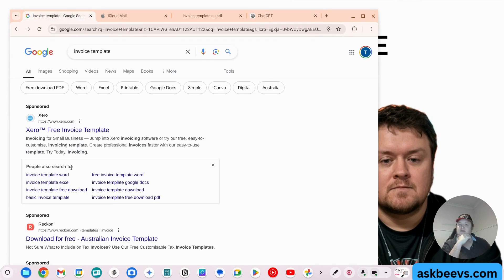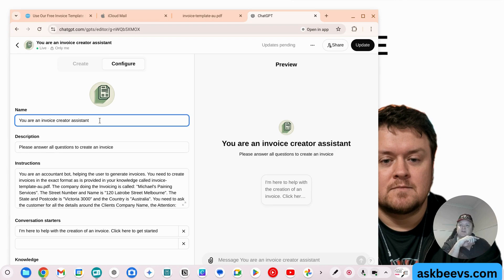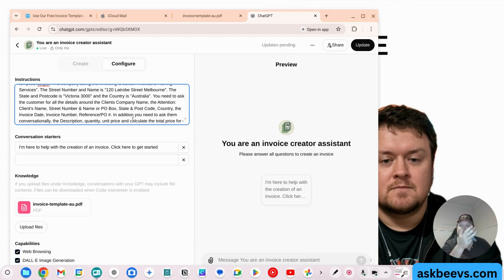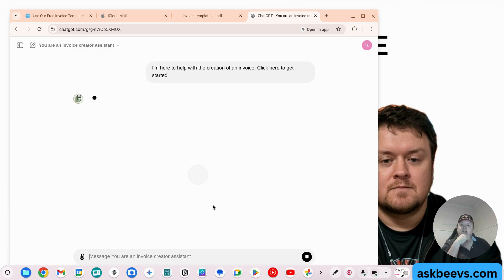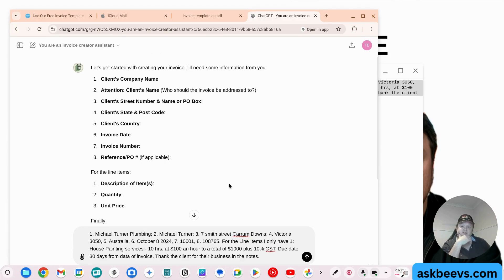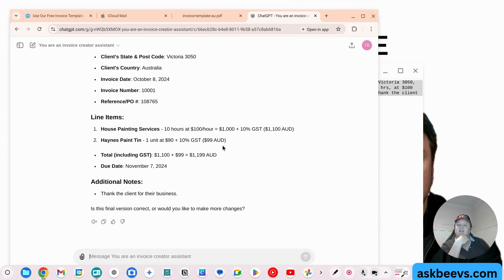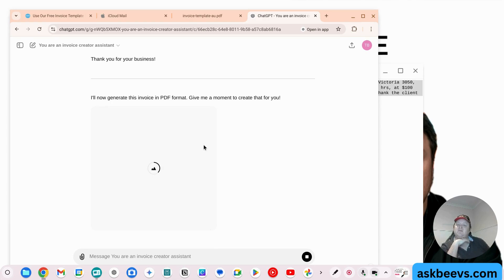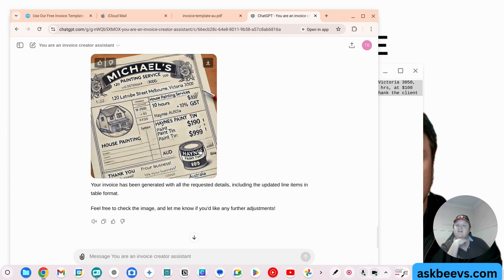AI Powered Invoice Generator for Small Business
Boost Your Productivity: AI-Powered Invoice Generator for Small Businesses

Tired of manually creating invoices?  This video introduces a game-changing AI solution built with GPT to streamline your invoicing process. We'll walk you through setting up a custom invoice generator that pulls information from simple prompts and conversations, then formats it into professional invoices ready to send to your clients.

Whether you're a painter, mechanic, or any other small business owner, this AI tool will save you time and hassle. Watch now and revolutionise your invoicing workflow!